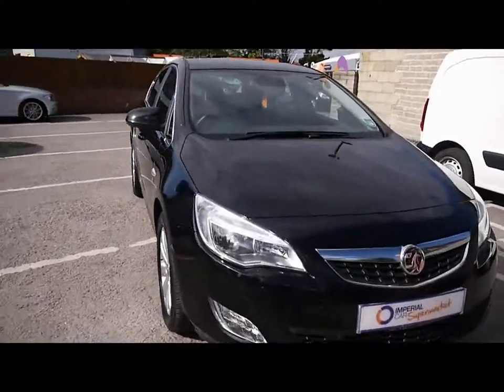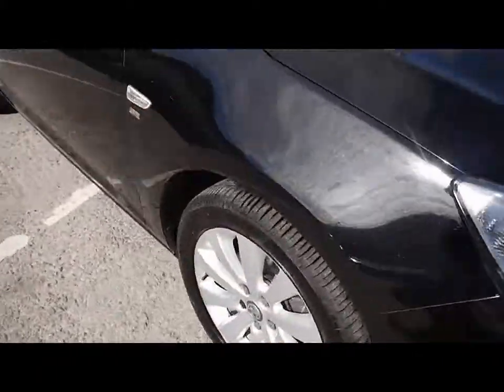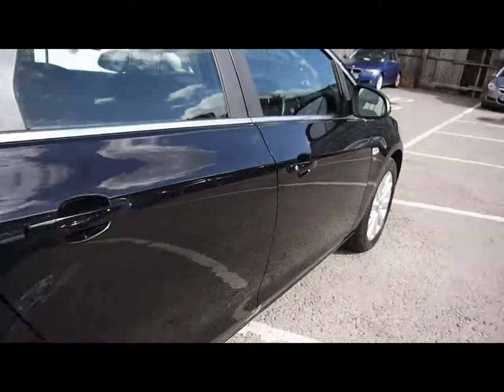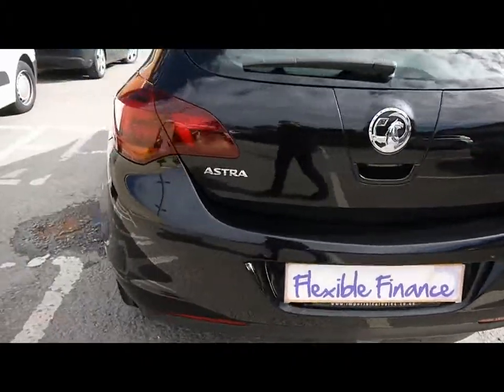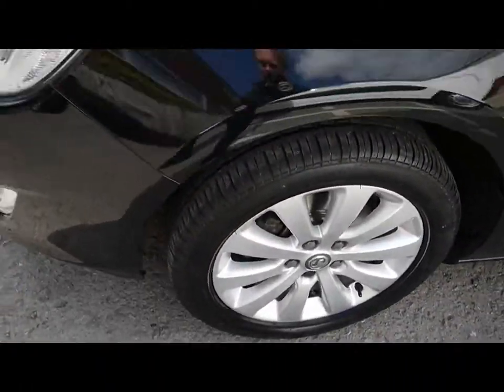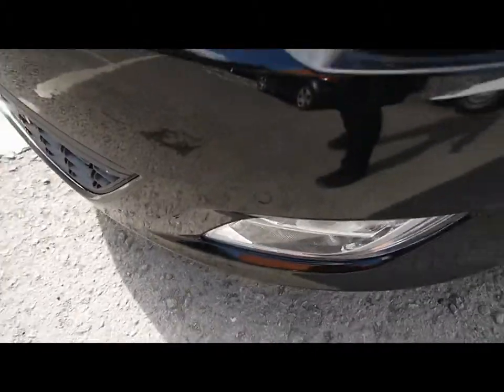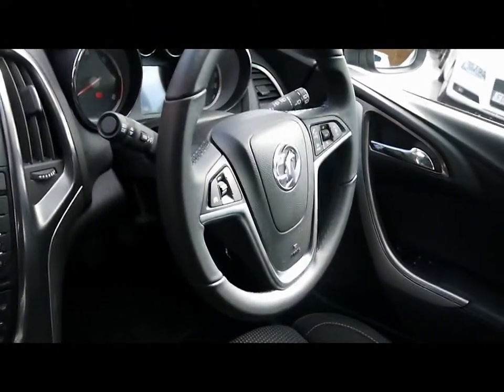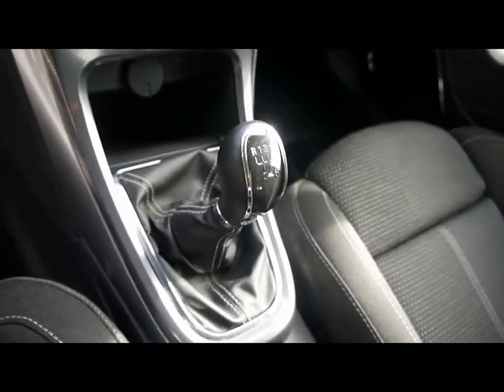Vauxhall Astra For Sale In Portsmouth